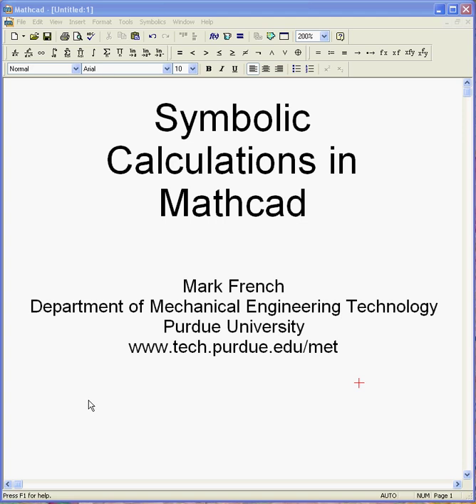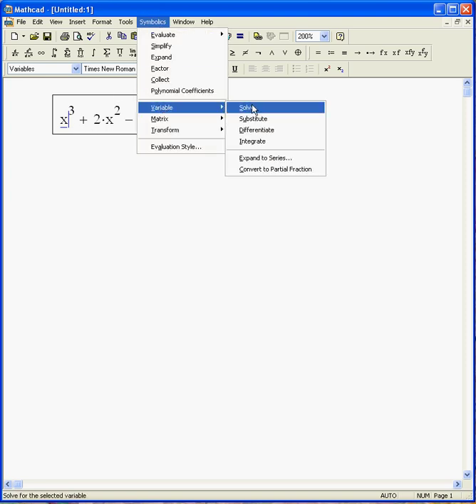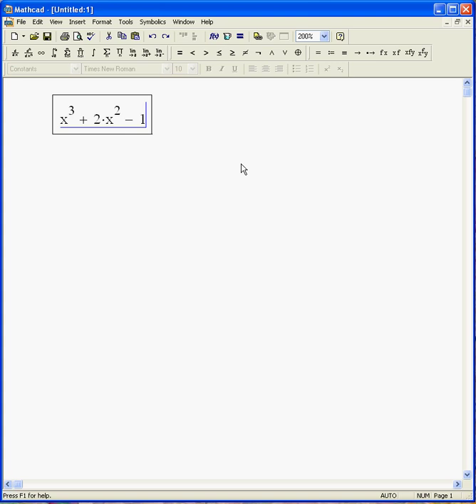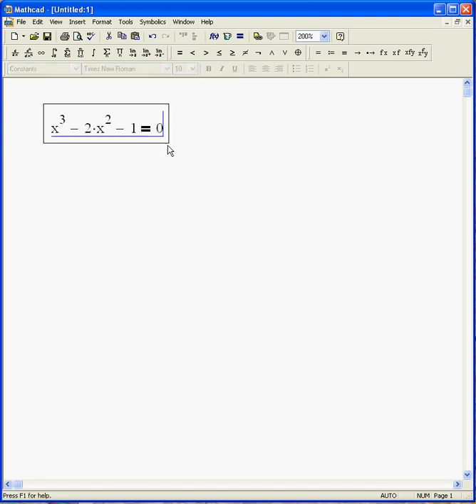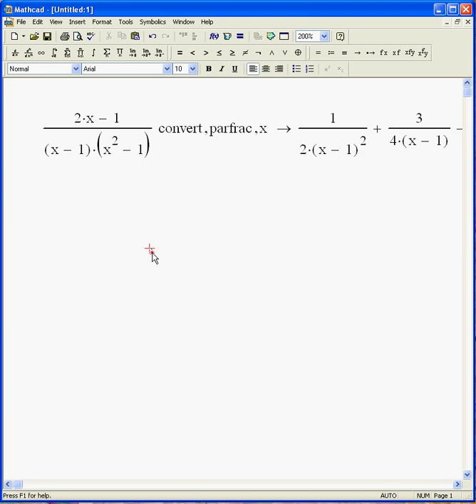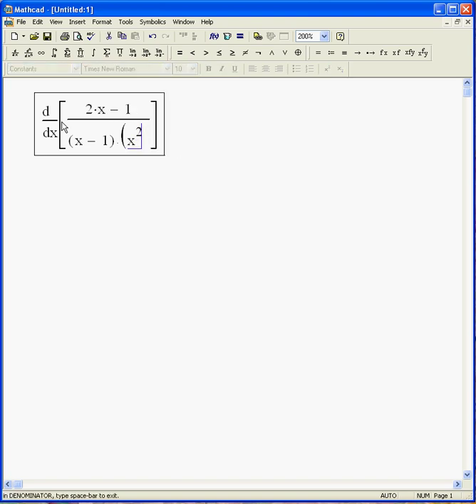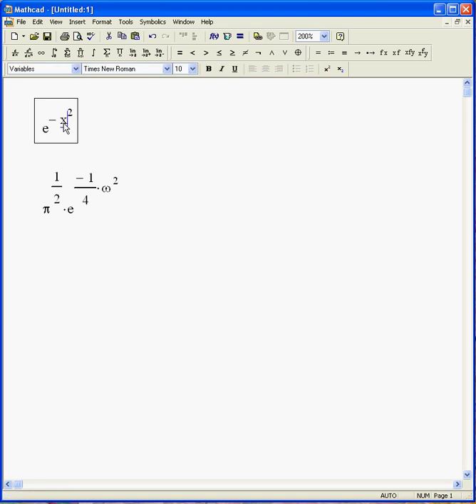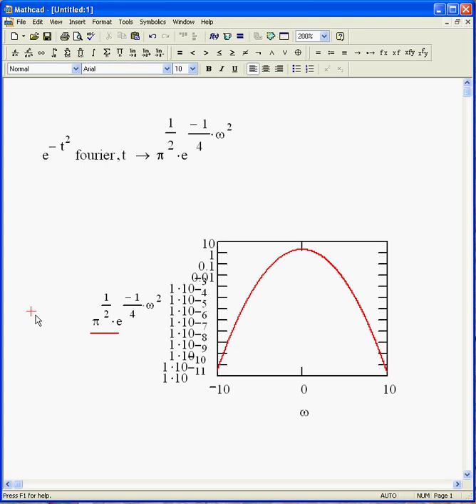Mathcad Symbolics.avi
In this clip, I introduce symbolic calculations in Mathcad.  Symbolic just means working with letters rather than numbers.  Mathcad has an extensive symbolic capability that includes factoring, equation solving, integrals and derivatives.